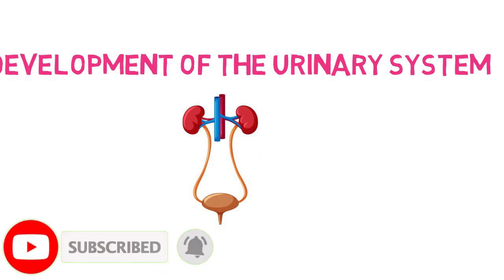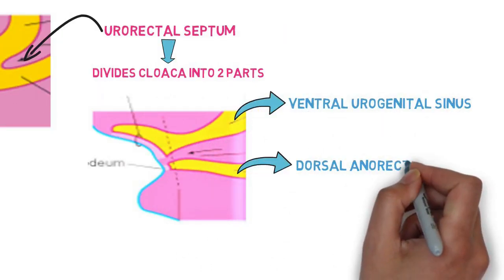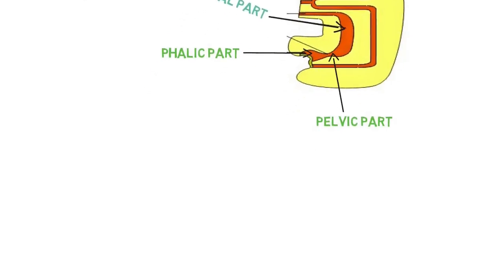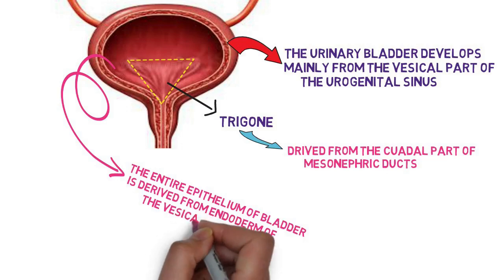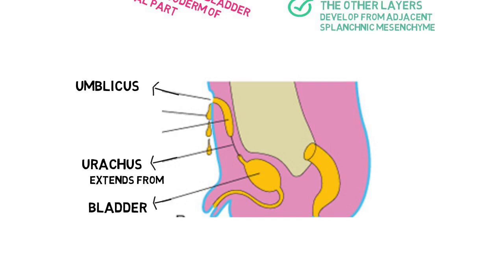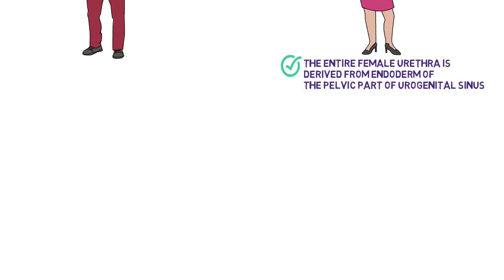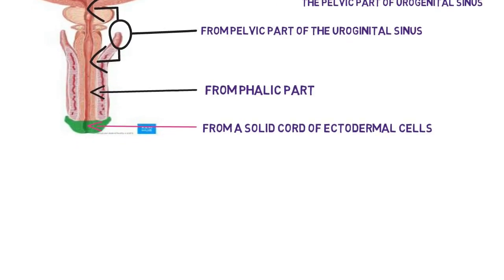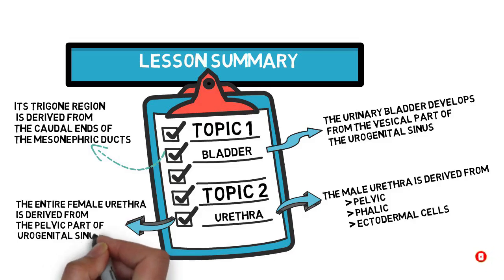Development of the urinary bladder and urethra made easy (detailed)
In this illustration, the development of the urinary bladder and urethra dealt with in detail.

this is part 3 of the embryological development of the urinary system.
part 1 and part 2 videos dealt with the development of the kidney and ureter.